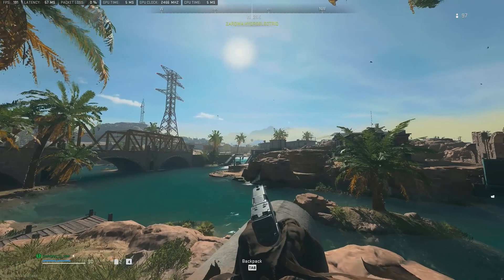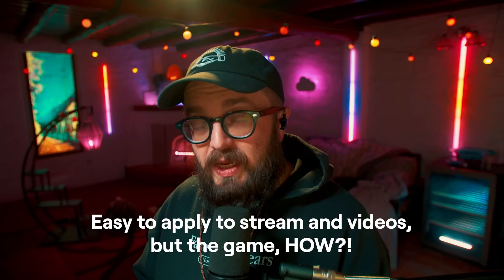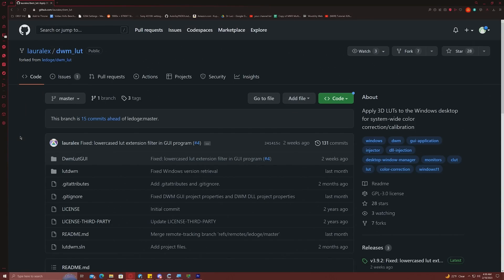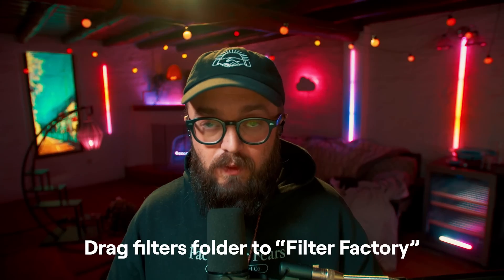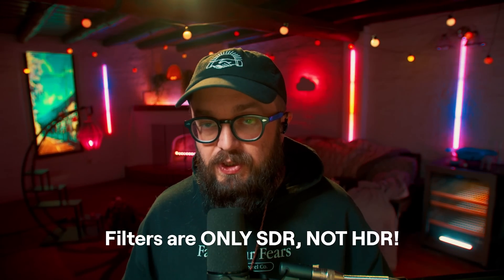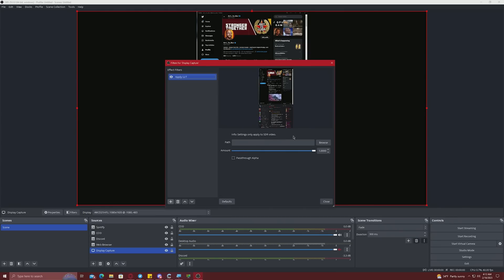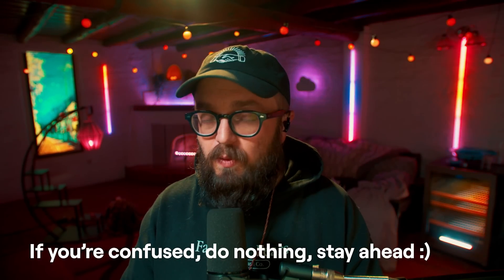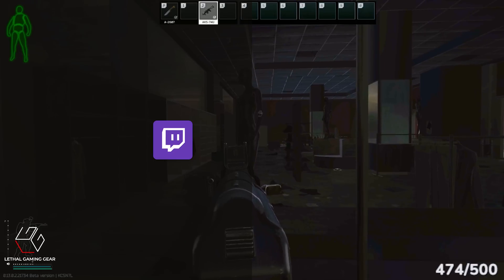Custom Color Filters for WARZONE 2 - Meet THE FILTER FACTORY!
**This is an open source app developed by a third party,  while it appears safe for all intents and purposes, there's always implicit risk. Use at your own discretion! Any issues can be posted in the Discord for community help/feedback. While it doesn't directly communicate with a game, it is up to the individual game developers to decide if it is a bannable offence. Those questions cannot be answered here in any kind of real way.**

I'm proud to share with y'all my newest brain child:

🎨The FILTER FACTORY🎨 - Custom color filters developed for making games better and more enjoyable for their playerbase! Today we cover the basics of the application at the core and I'll share with y'all the FIRST RELEASE of my custom filters for Warzone 2 AND a special extra bonus game filters at the end of the video!'

Check out the EFT parts of this launch video on ​⁠@Dylhero  and ​⁠@Trey24k 's channels today!

LINKS MENTIONED

Special thanks to:
​⁠@IceManIsaac , ​⁠@ApathyBZ , ​⁠@RussCreates, ​⁠@Speros_OG for being early testers on stream!

​⁠@Dylhero ,​⁠@Trey24k, & ​⁠@Lucifer192  for the continued help with EFT (which I don't play)

Foves the goat!

Chapters:
0:00 - Intro
0:45 - Resolve
1:07 - LUTs/Filters
2:09 - Concept & Testing
3:03 - The App
4:12 - Setup & Filter Links
5:54 - WZ2 Filters
7:04 - Applying
7:29 - Single PC notes
7:50 - Dual PC notes|
8:14 - App tray control
8:35 - NCP/AMD color
8:46 - VibranceGUI
9:14 - WZ Settings/Options
9:41 - Discord Support
10:03 - EFT/Other games
10:51 - Outro

Every click, comment, and share helps me keep creating.